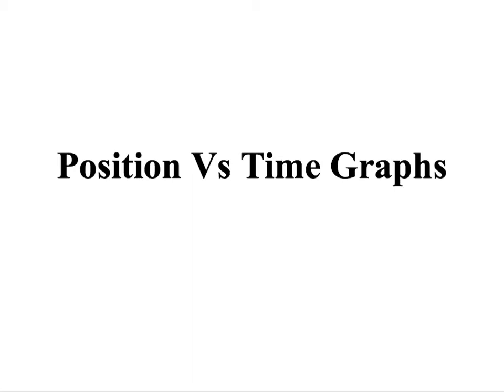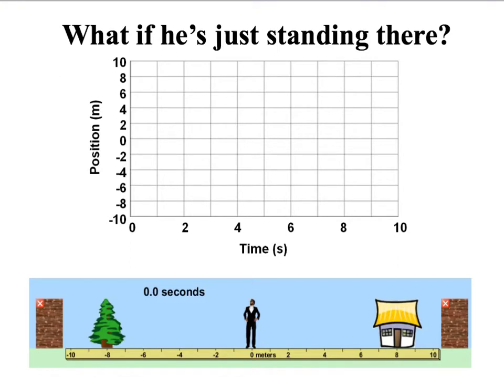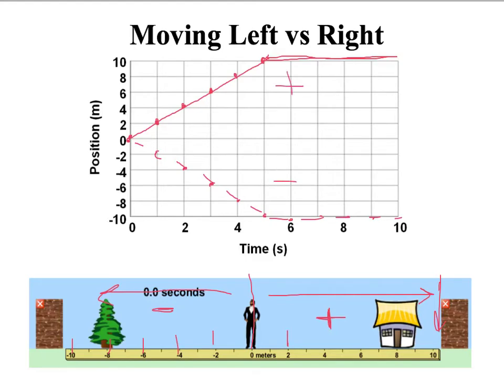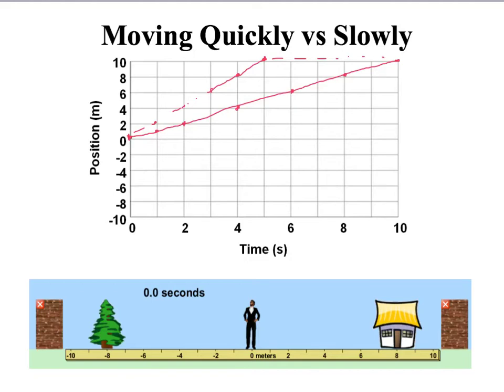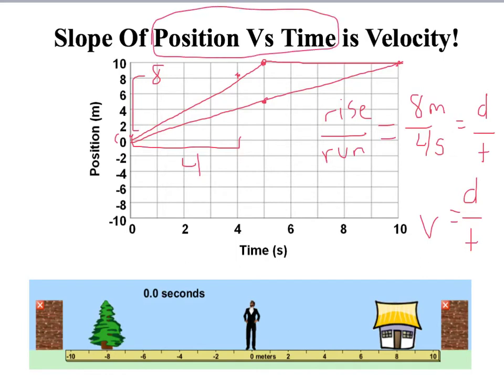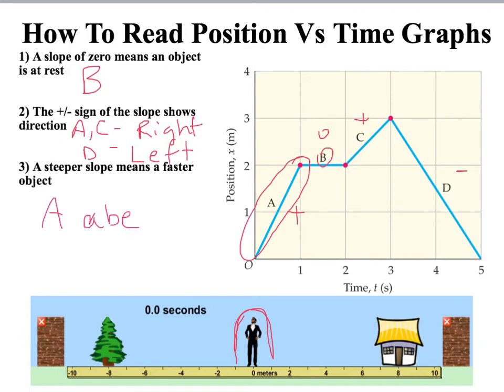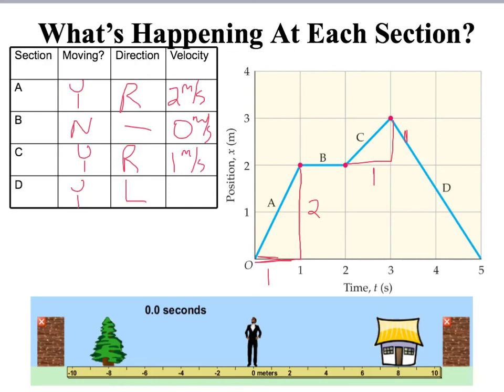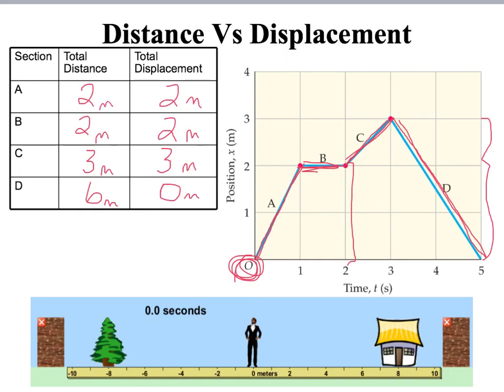Physics 519 Position vs Time Graphs